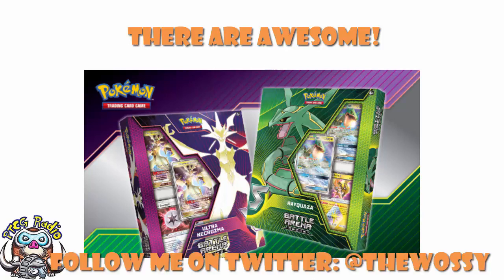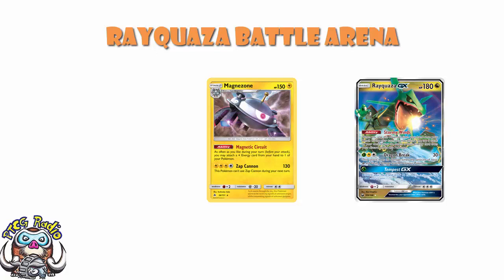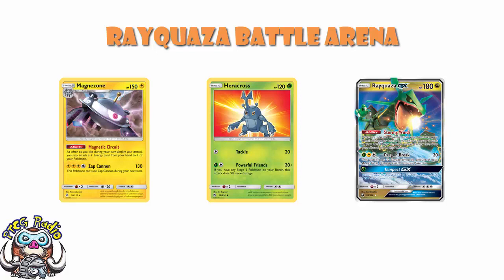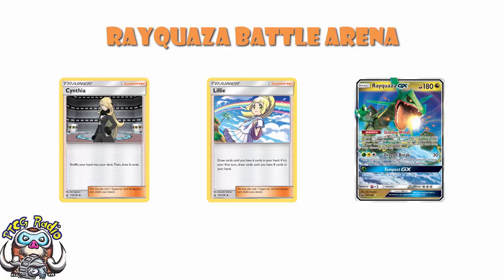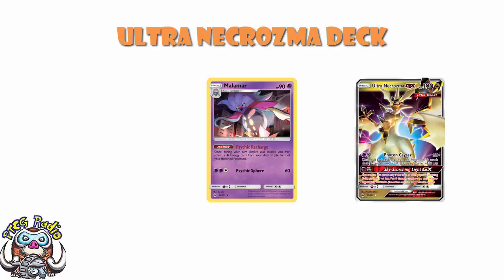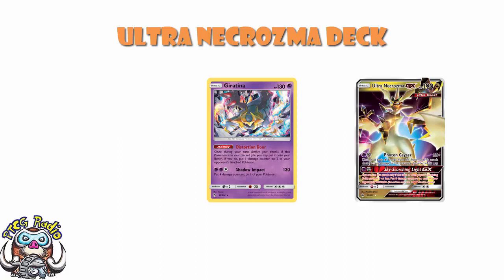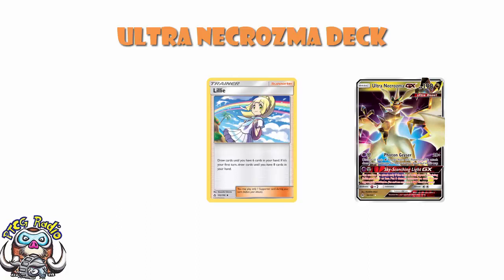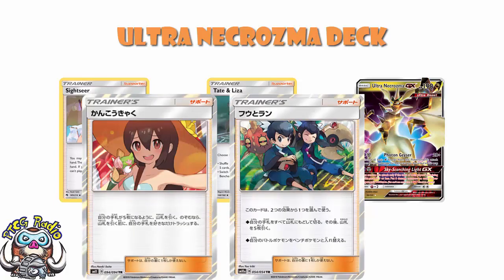Pokemon Battle Arena Decks are AMAZING! (Decklists Confirmed!)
We finally have the decklists for the Rayquaza and Ultra Necrozma Battle Arena decks and they are great. Like way better than expected. Come see!